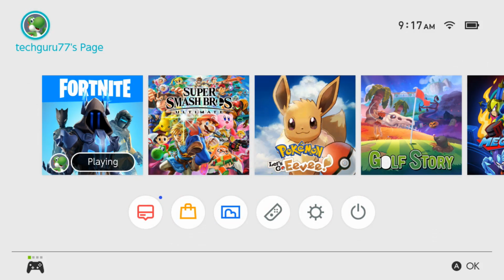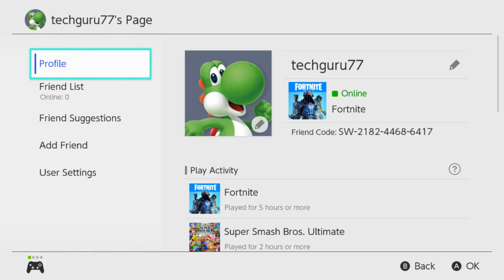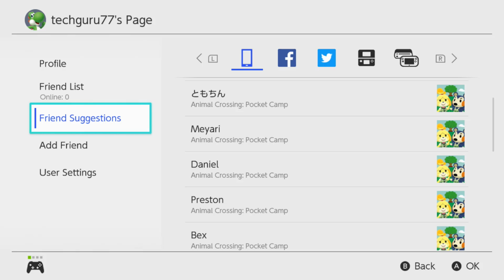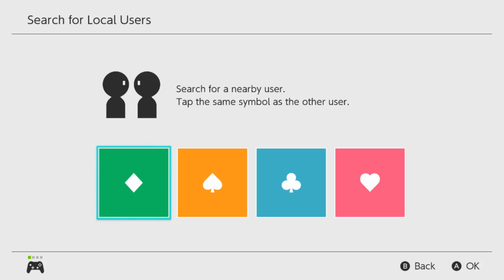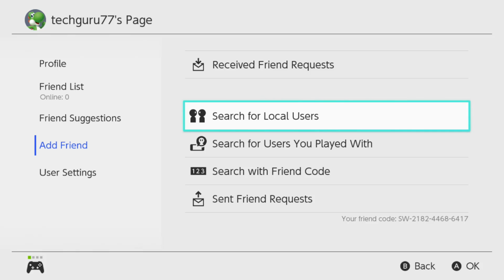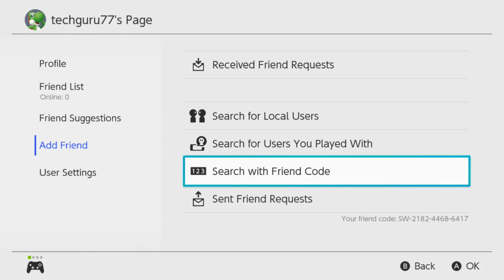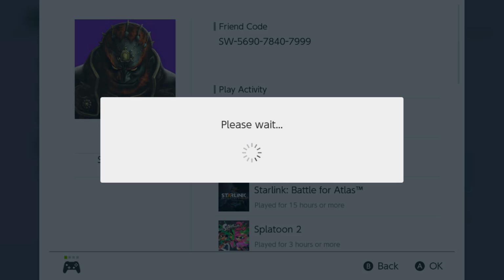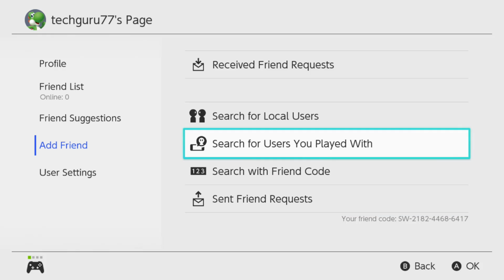How To Add And Send Friend Requests On The Nintendo Switch - Full Tutorial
In this video tutorial, I show you how to easily send and add friends on your Nintendo Switch.

dmporter74